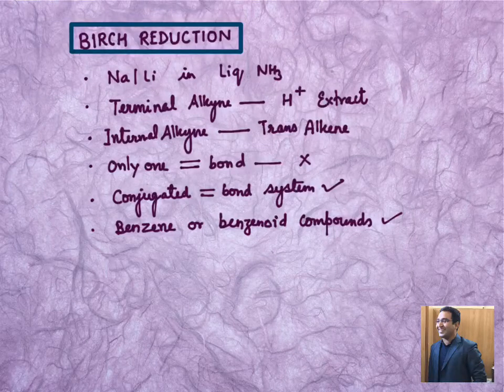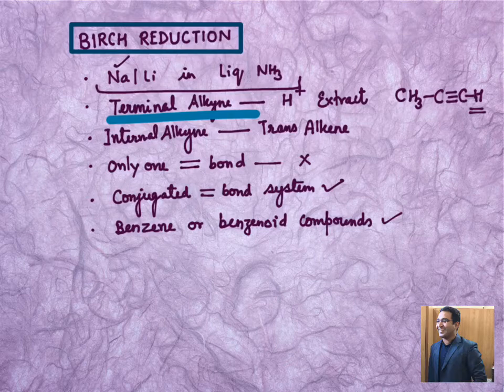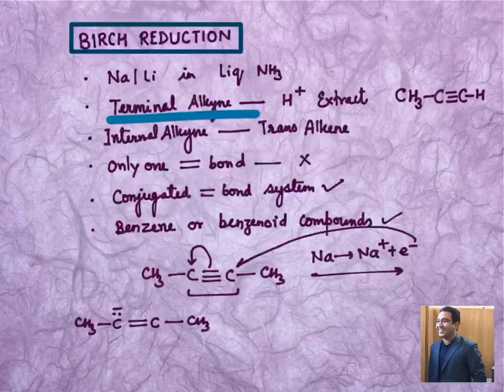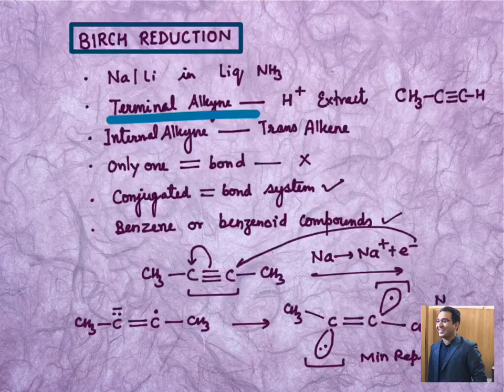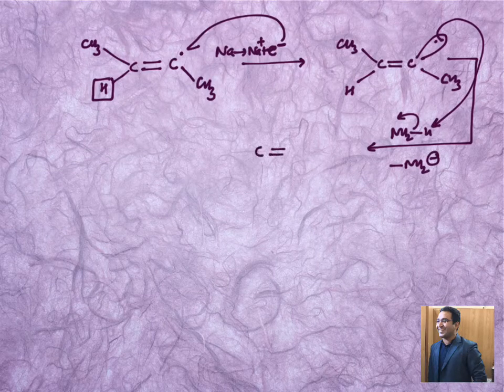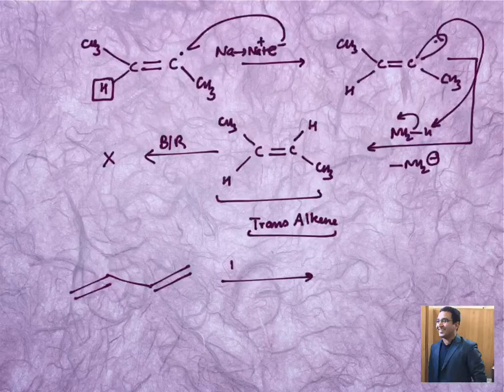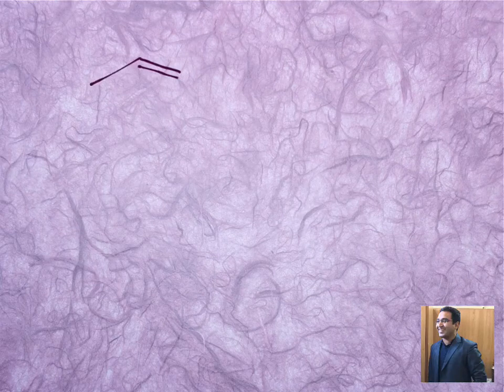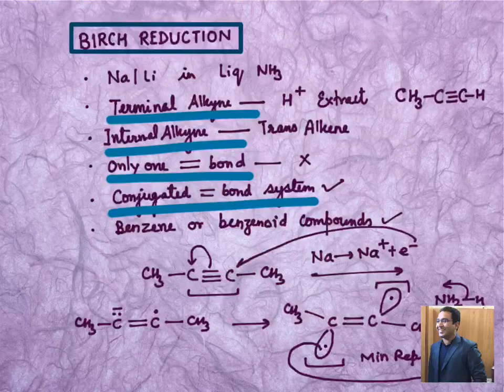Birch Reduction of Aromatic Rings | IIT Kanpur Mentor Anuj Mishra | NEET & JEE Chemistry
Discover the fundamentals of the Birch Reduction, an important organic chemistry reaction that selectively reduces aromatic rings to 1,4-cyclohexadienes.

In this lecture by Anuj Mishra Sir (IIT Kanpur), you will learn:

The role of sodium or lithium metal dissolved in liquid ammonia

Stepwise mechanism involving radical anion formation, protonation by alcohol, and selective reduction

Why Birch Reduction leads to partial hydrogenation unlike catalytic hydrogenation

Applications in synthetic organic chemistry and JEE/NEET exam relevance

This session is designed for 11th and 12th-grade students preparing for IIT JEE, NEET, and other competitive exams. Learn with clear visuals and effective explanations to boost your conceptual clarity.

For more free lectures and notes, visit Anuj Mishra Genius Labs.
Have doubts? Email or comment your queries for personalized support.